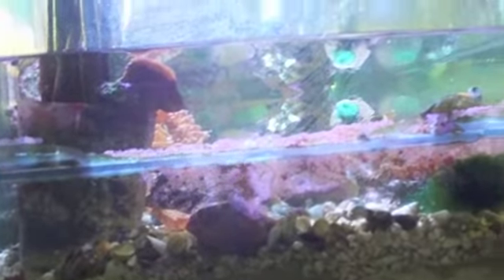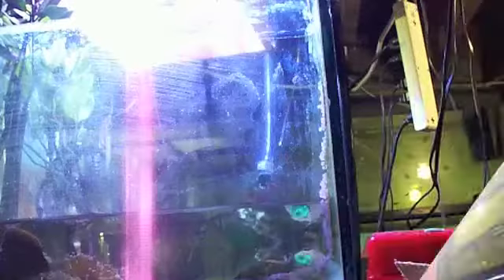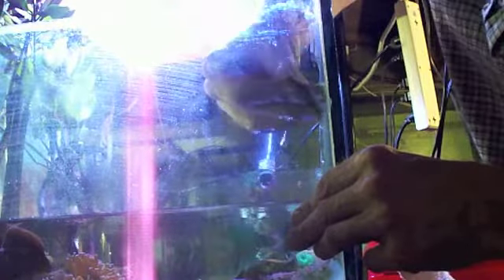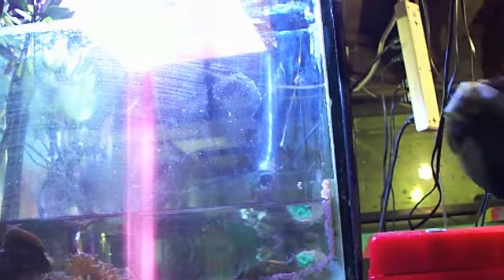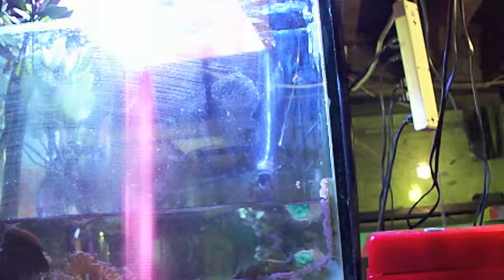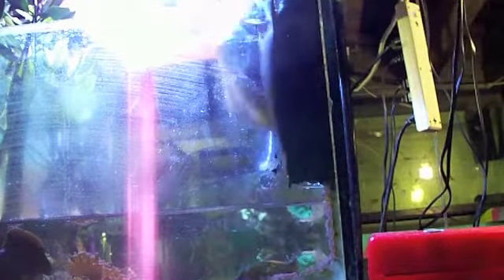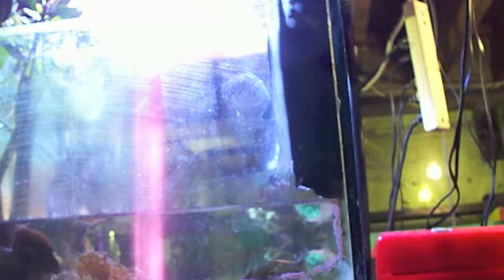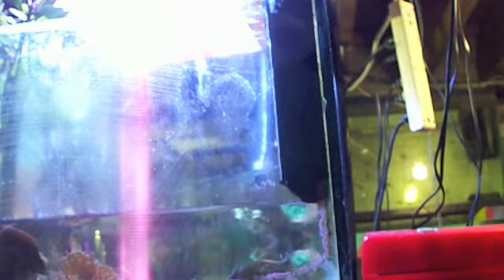# 536 Fixing the Refugium Carls Aquarium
The refugium started leaking, i do not want to remove all the stuff in the tank, I lower the water level and fix it.